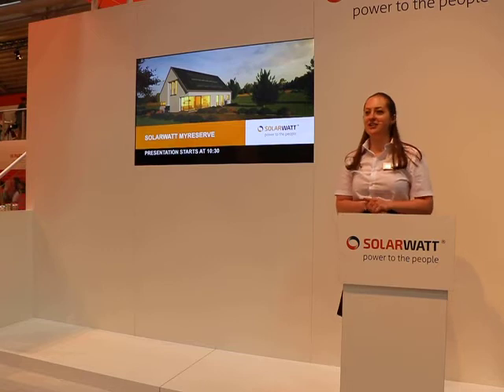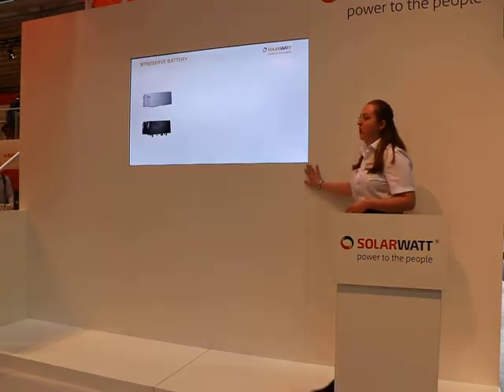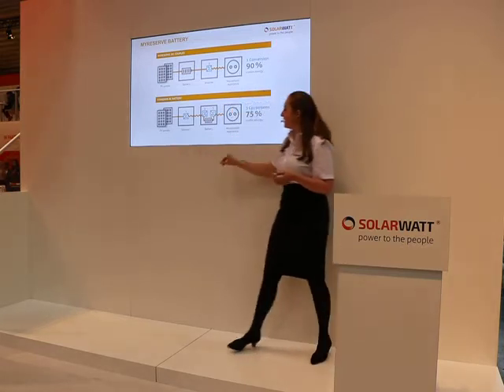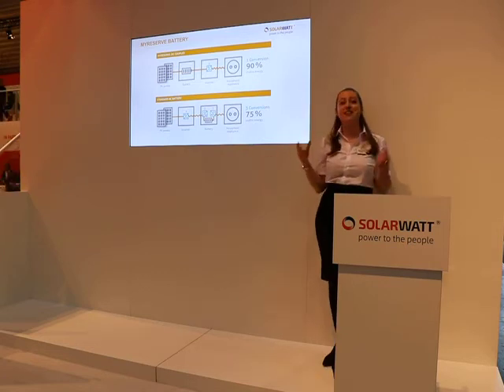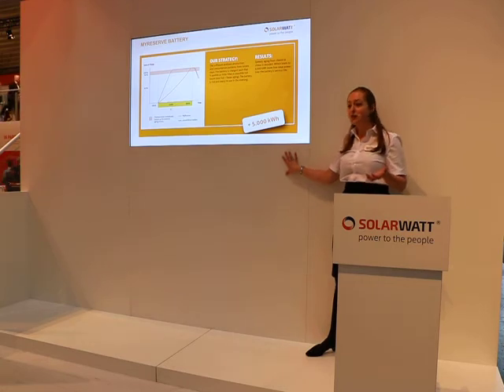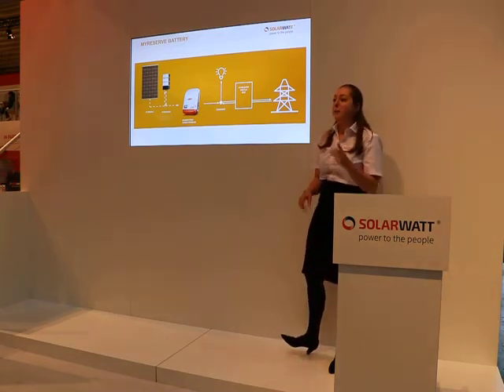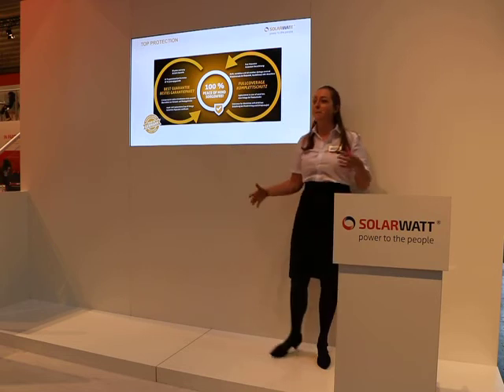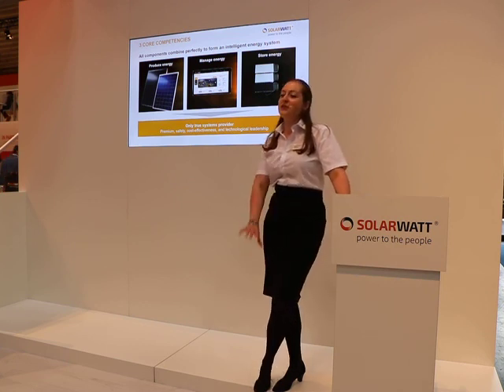Intersolar 2018 - Intro to MyReserve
This is a video of our International Marketing Manager, Caitrin Junker, presenting the MyReserve battery. Efficiency, safety, reaction speed, and modularity distinguish this solar battery from the competition.